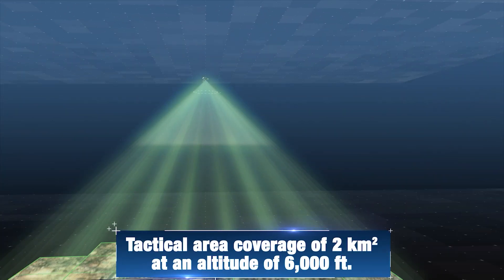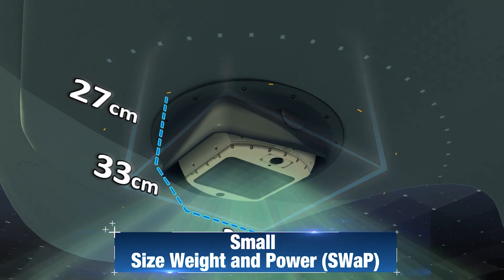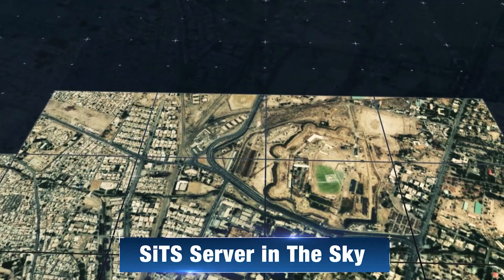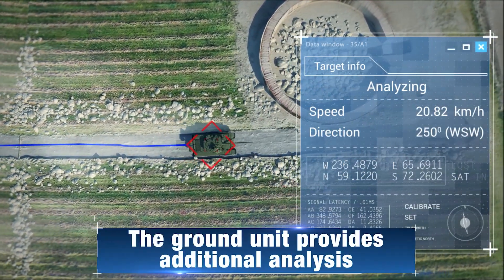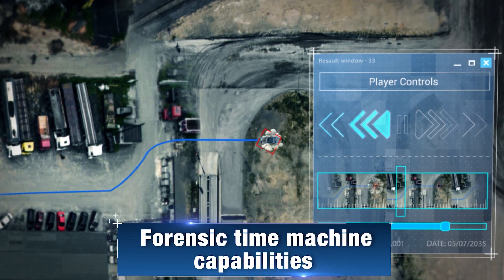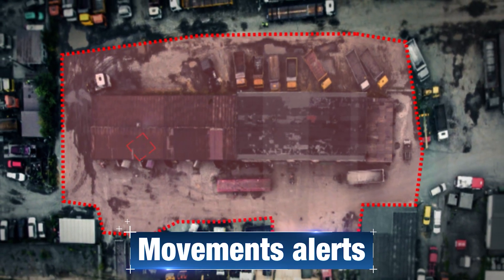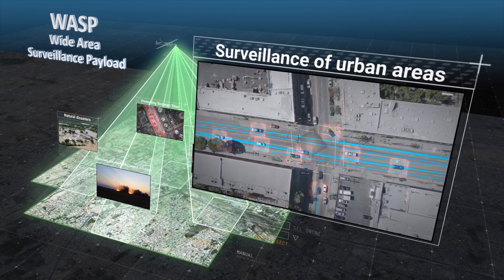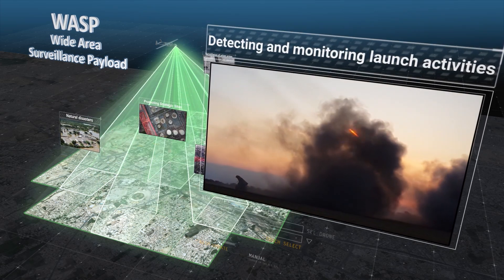WASP - Wide Area Surveillance Payload | IAI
WASP
Wide Area Surveillance Payload
Category:Defense
Domains:Air
Group:Systems Missiles & Space
Division:TAMAM
Highlights
Compact airborne EO and IR Sensor
Persistent wide field-of-view coverage
Designed for easy installation onboard airborne platforms
Continuous operation, Day and Night